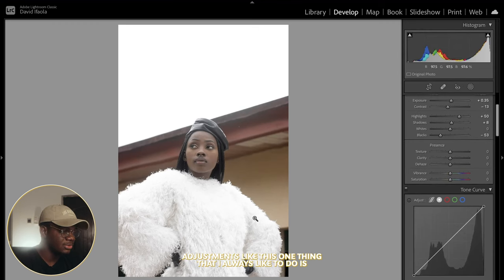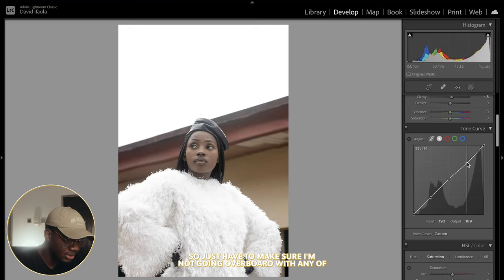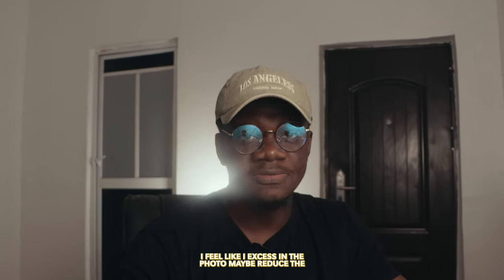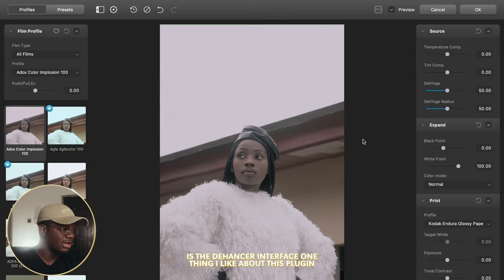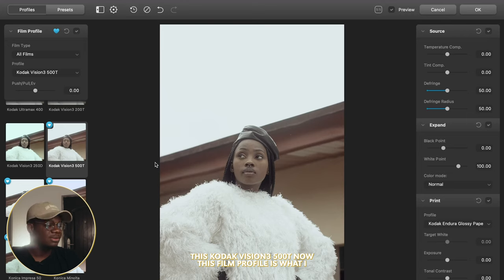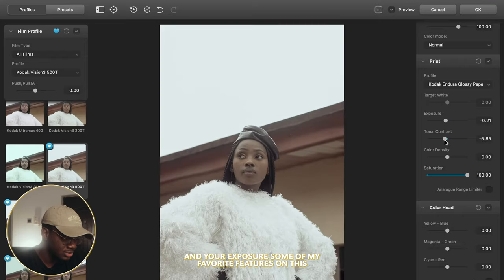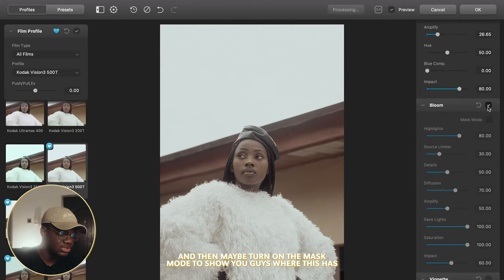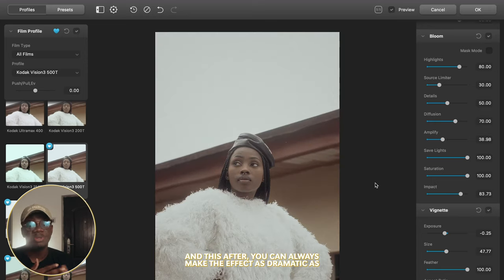How To Make Your Photos Look like Film | Emulate the Film Look - Colorgrading Tutorial